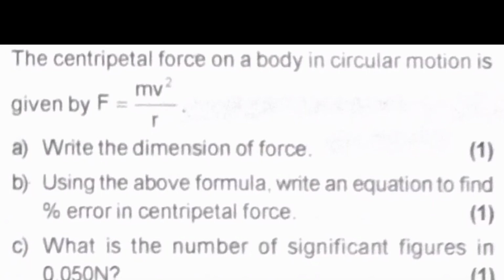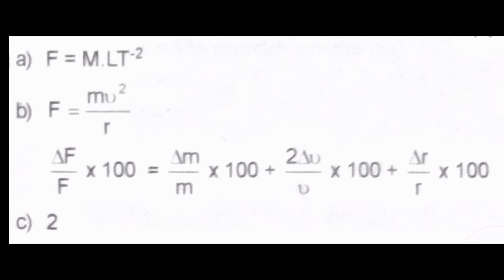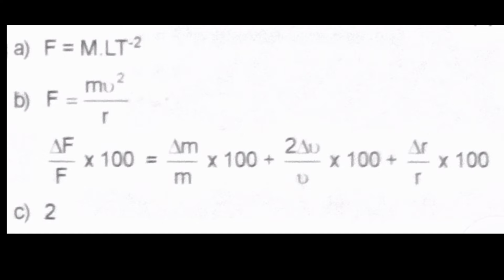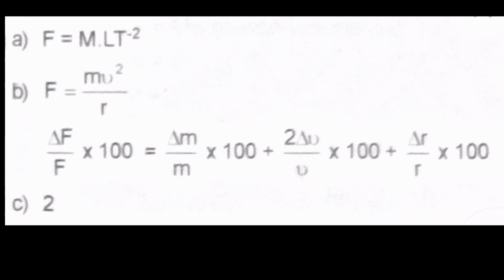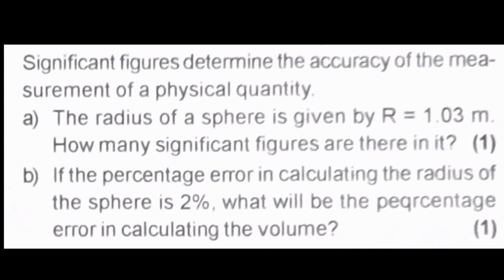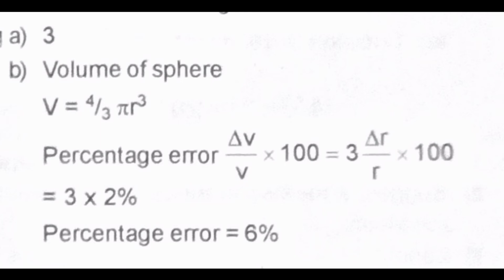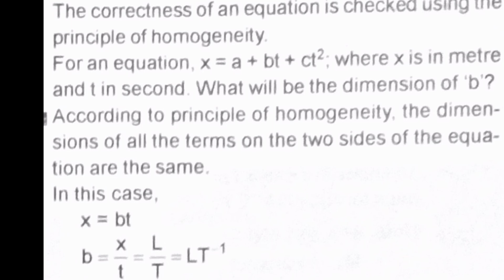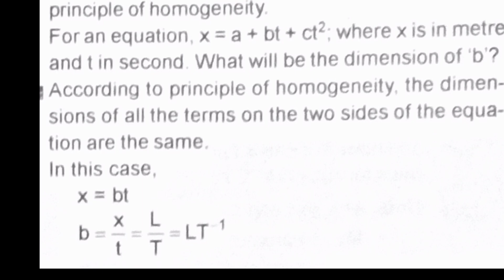+1 PHYSICS SCERT previous question papers & Answers (10 year's ) Units & Measurements part 3